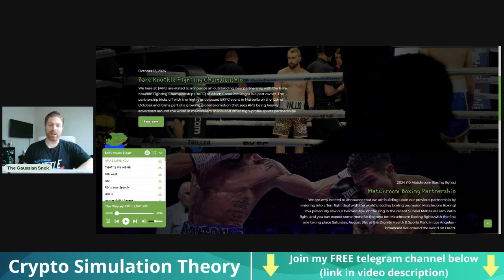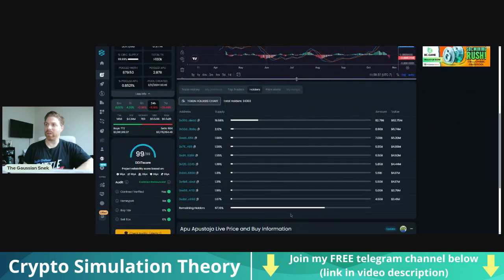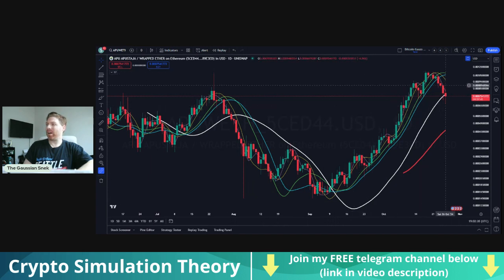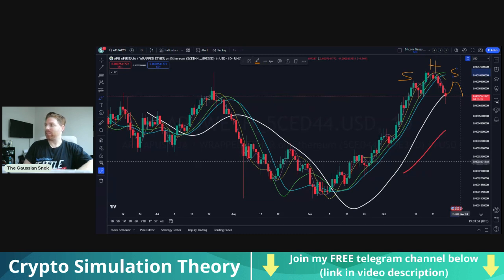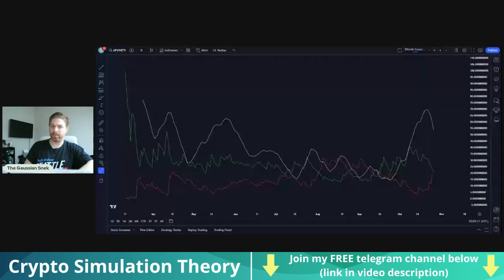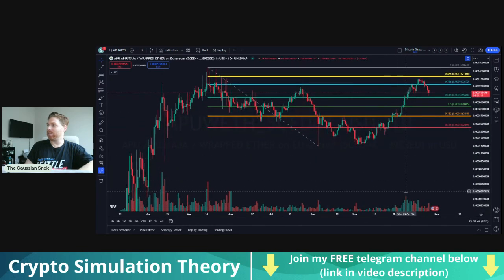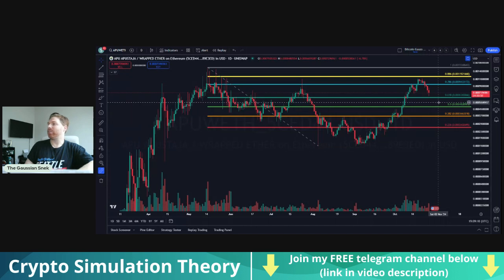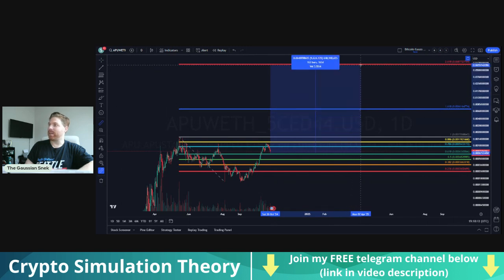APU - Should I Buy?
When you think of what a memecoin is supposed to be, $APU comes to mind.  A 4-chan derivative that recently turned into a CTO (in Q1 2024), $APU is setting the gold standard for what it means to be a community coin.  Everything they do is focused on inclusiveness, innovation, and recognition.  Price analysis comes secondary to their main focus on community engagement.  They also have secured multiple corporate parternships and are available on multiple CEX and DEX listings.  Join me for a fundamental and technical review of $APU, including some price predictions.

NOTE: For full disclosure, do not own any $APU.   I was neither paid nor endorsed by the project to make this video, and did so completely of my own free will.  Nothing about this project is intended to be financial advice.  Always do your own research and invest responsibly.

Learn about $FOFAR on Ethereum (Contract 0x420), the memecoin with an exciting social gaming arcade platform debuting this year.  I am part of the $FOFAR team, and am always happy to answer questions about this token.  We are the last official memecoin of the Matt Furie Boy's Club series, which includes PEPE, BRETT, ANDY, LANDWOLF, and BIRDDOG.  Visit fofar.io to learn more!